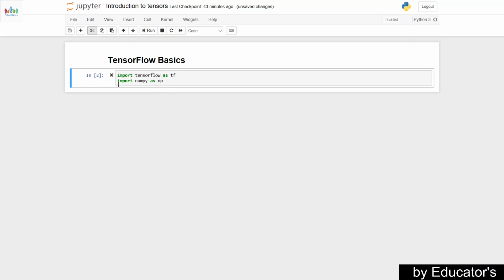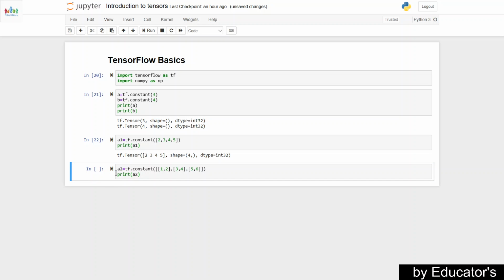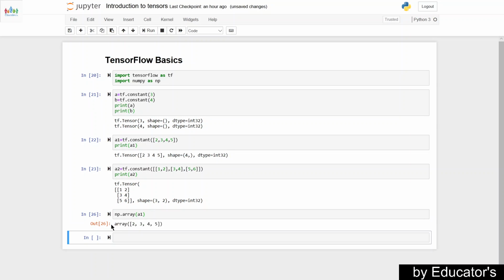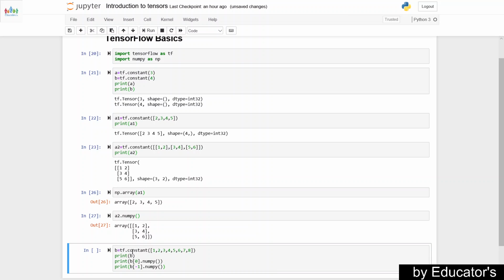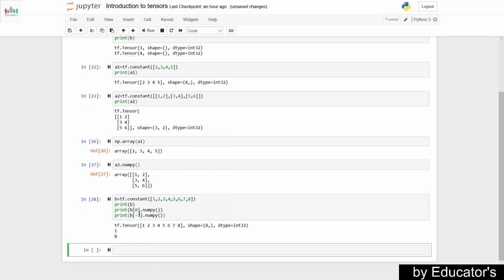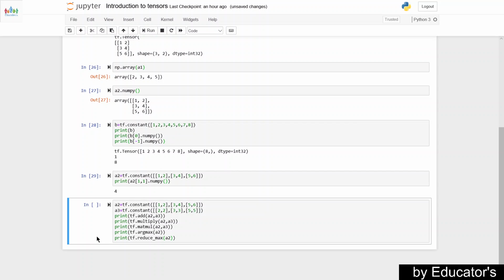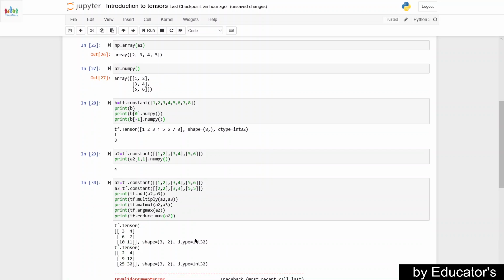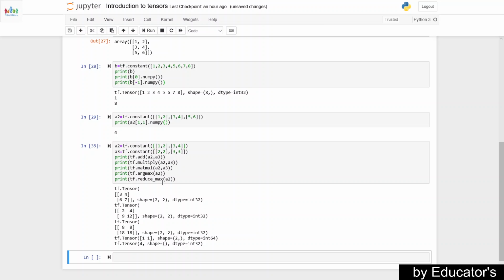Tensor| TensorFlow Basics| by Educator's